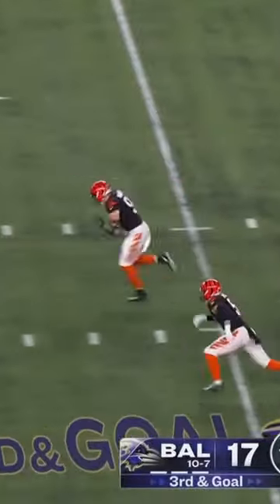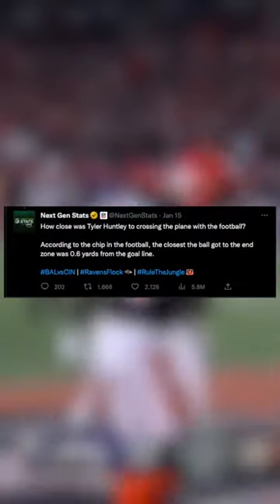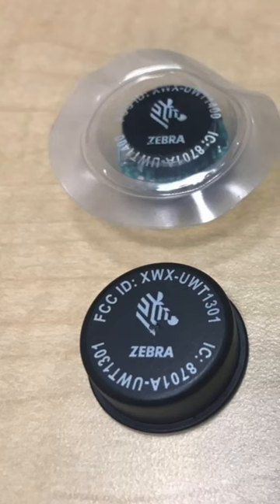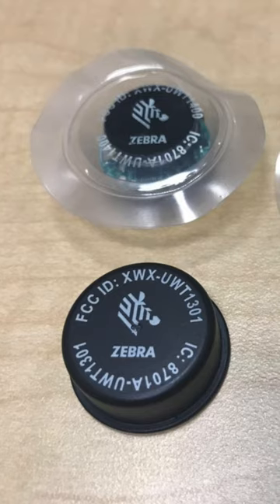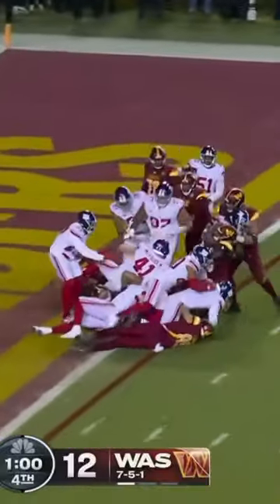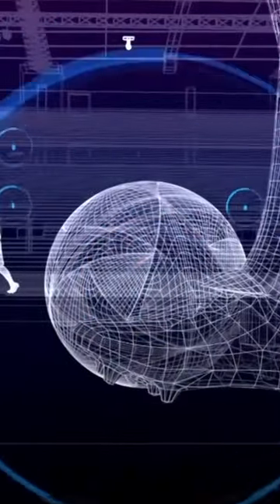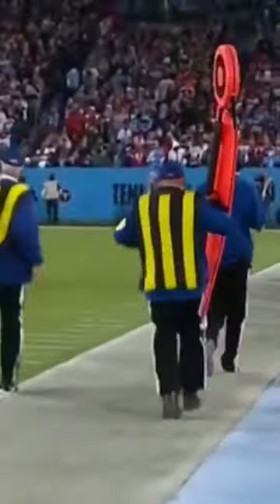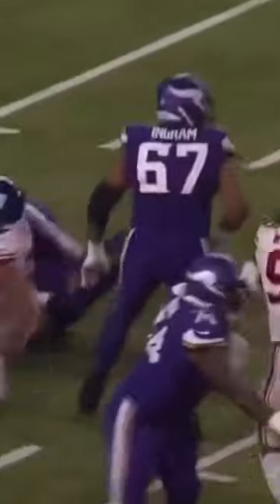There's a Chip INSIDE the Football??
The NFL shocked the football world with news that there actually is a chip inside of the football. But, why hasn't the NFL used it more? Watch to find out!